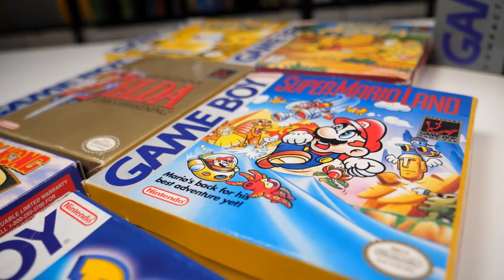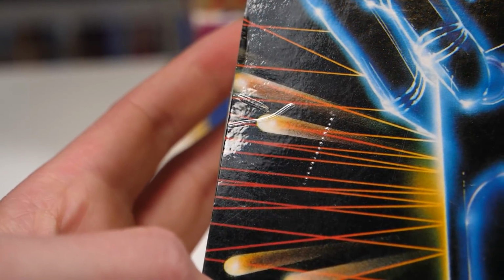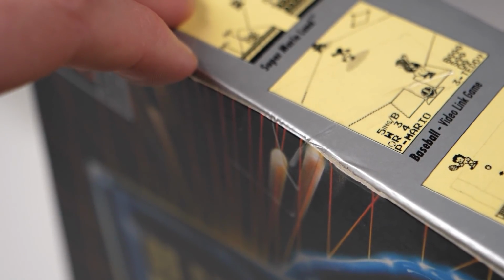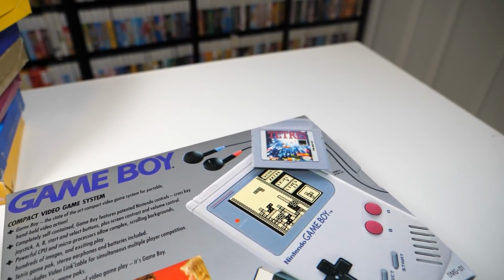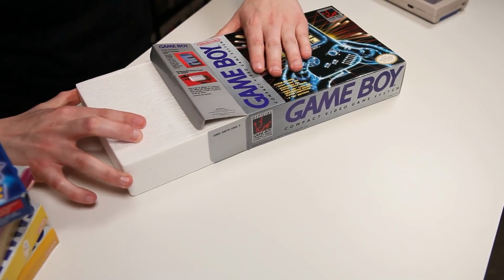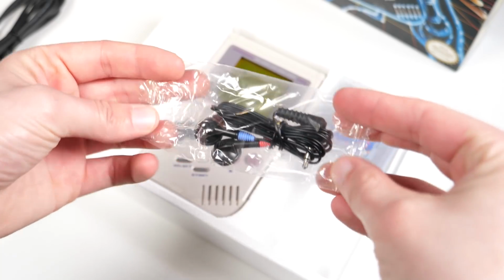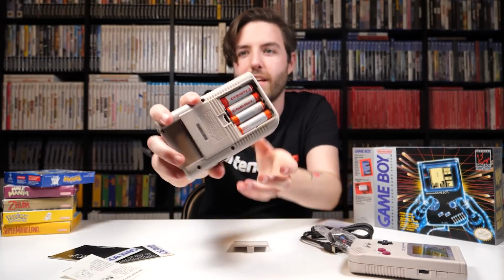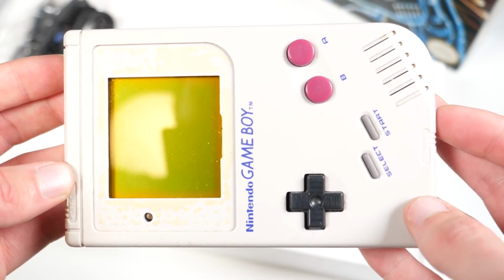We Opened An Original Nintendo Game Boy From 1989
Wouldn't you want to open it too?